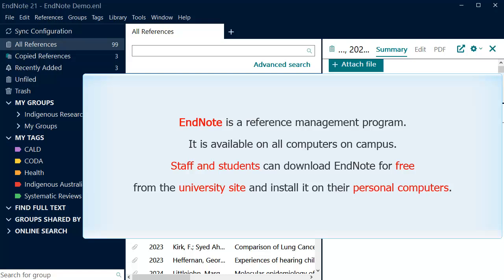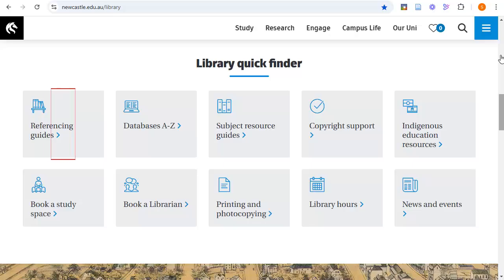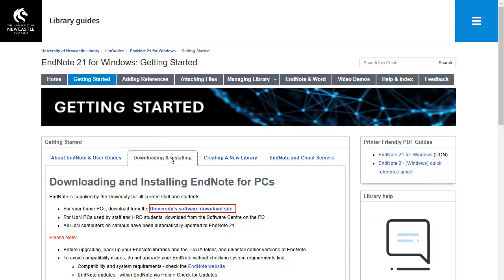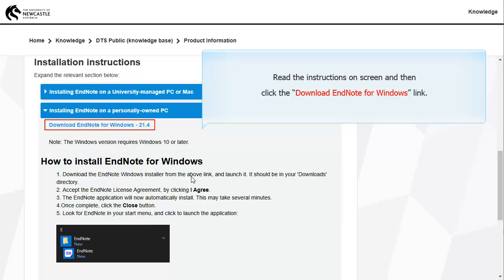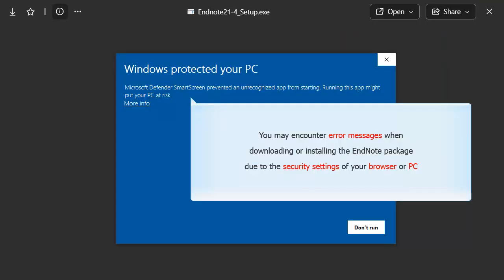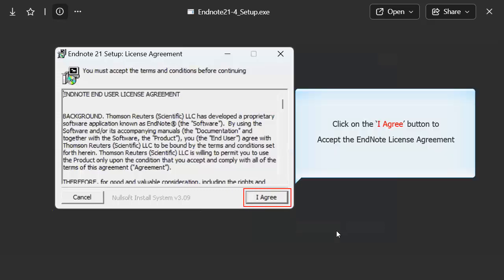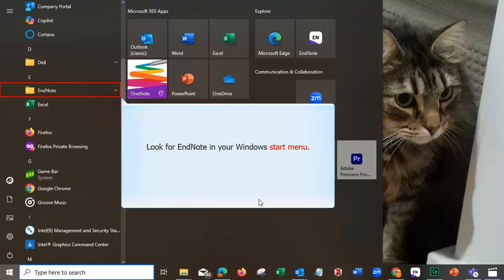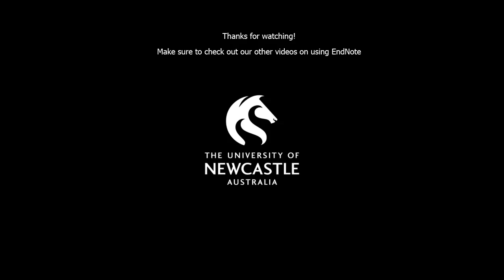Installing EndNote on a Windows PC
How to download and install EndNote on a Windows PC